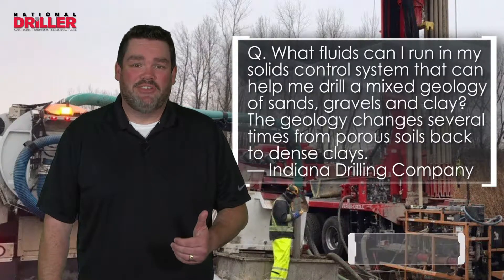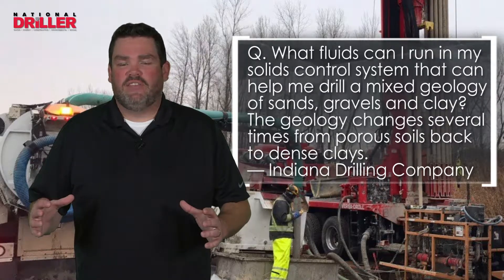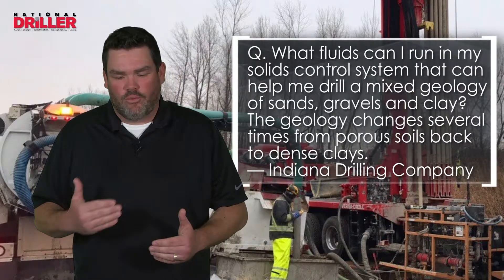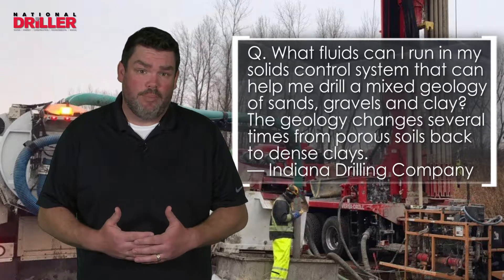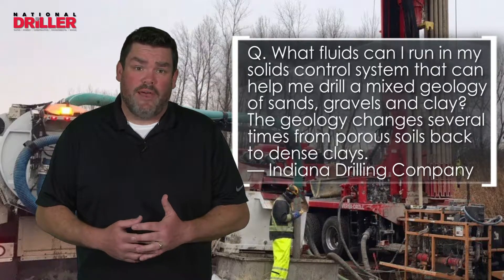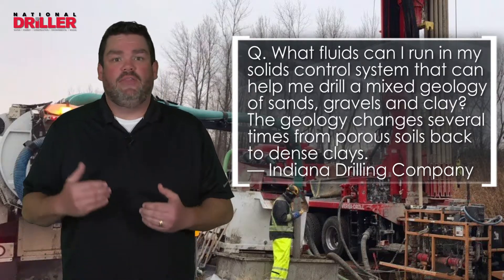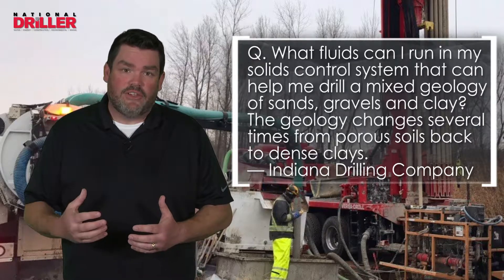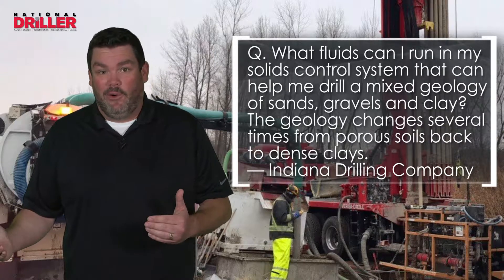Fluids for Mixed Geologies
Host Brock Yordy talks fluids tactics for mixed geologies in the latest episode of Ask Brock.